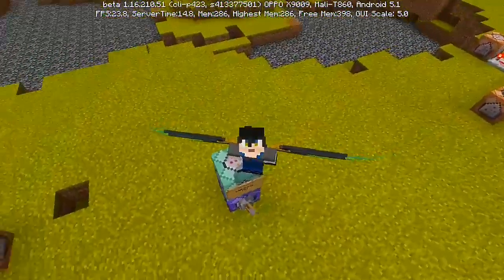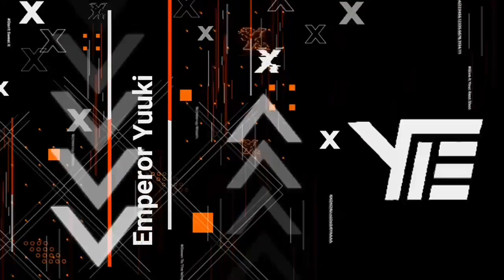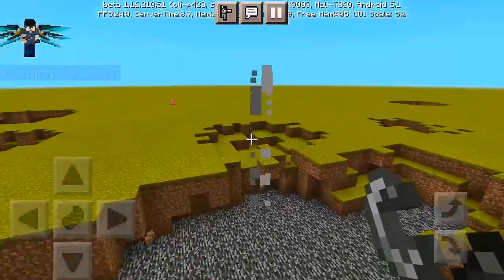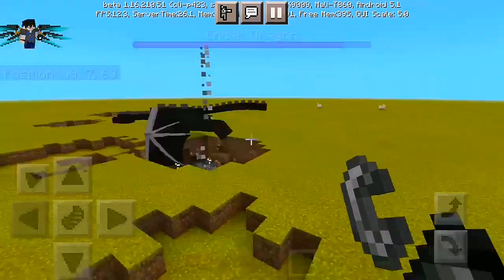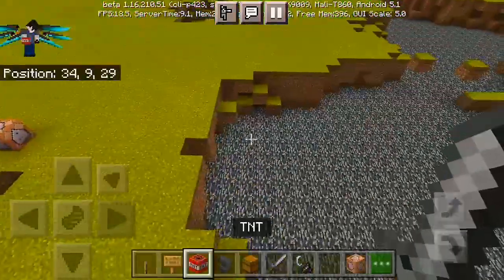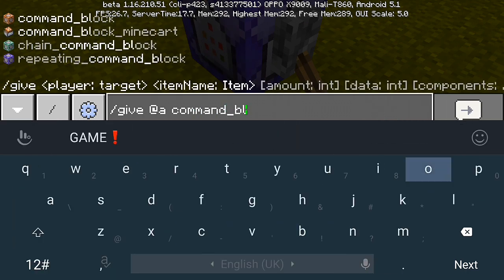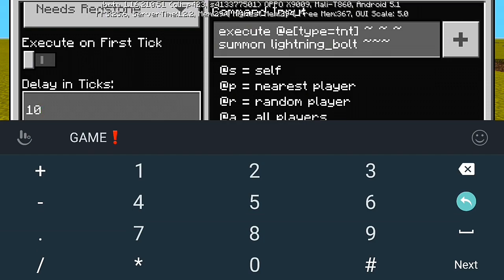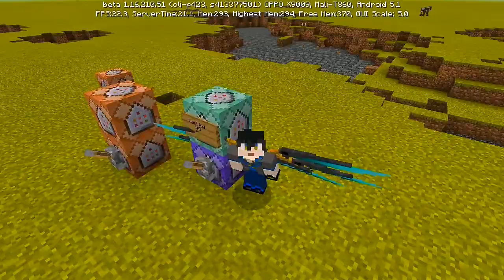How to make a Lightning TNT in Minecraft using Command Block Tutorial Tricks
🇵🇭✰⋆Filipino_Minecraft_Youtuber✰⋆🇵🇭

Support me...